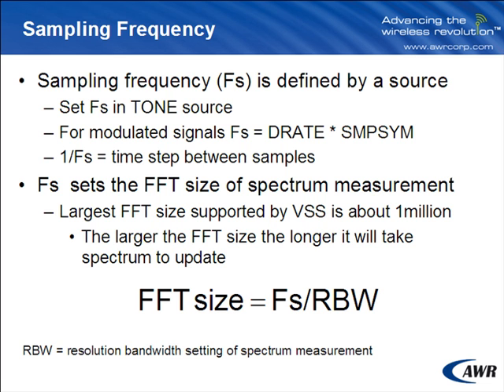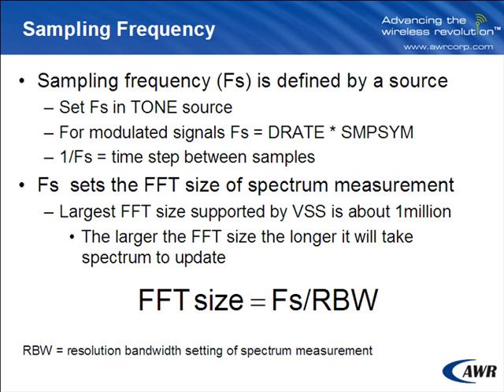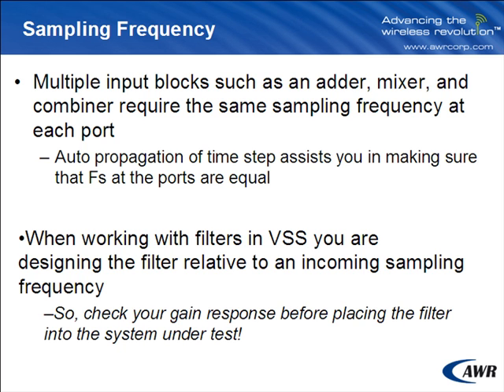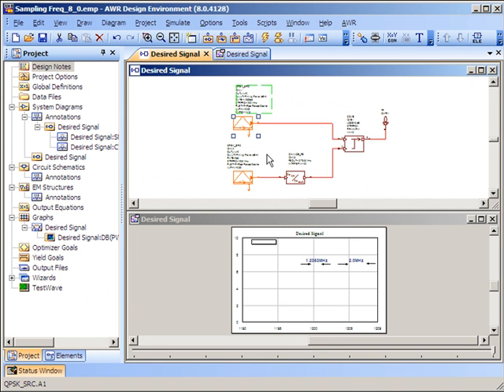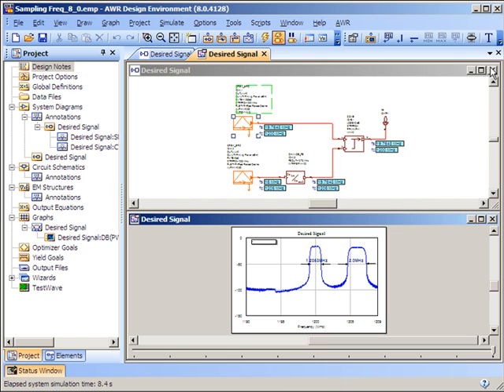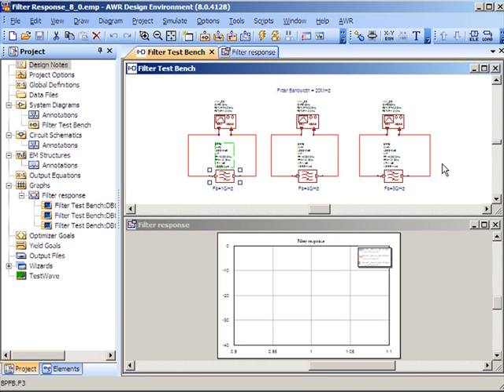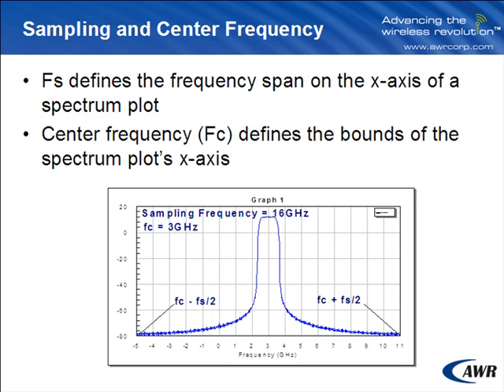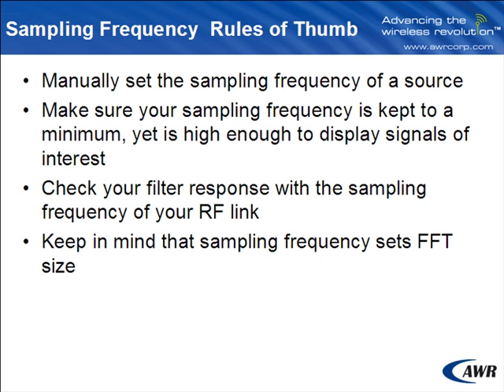Feature: VSS Sampling Frequency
This video shows the use of sampling frequency in Visual System Simulator.